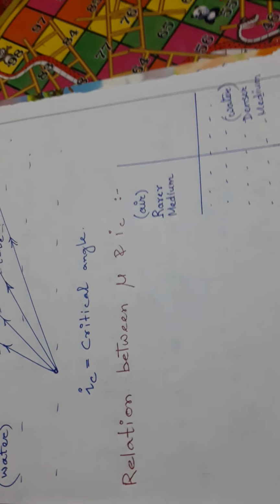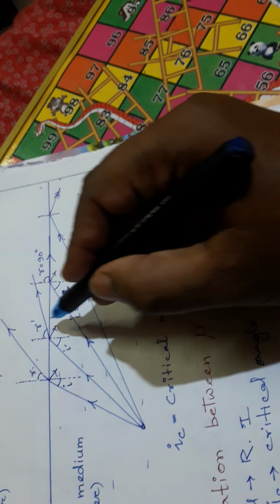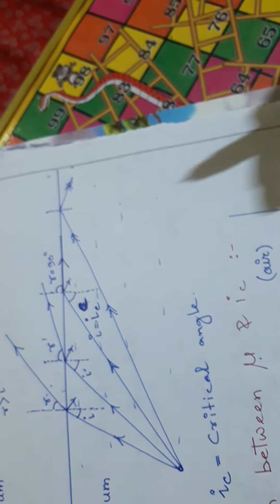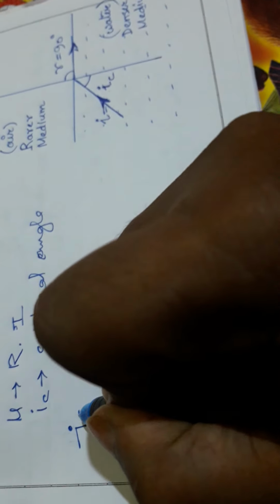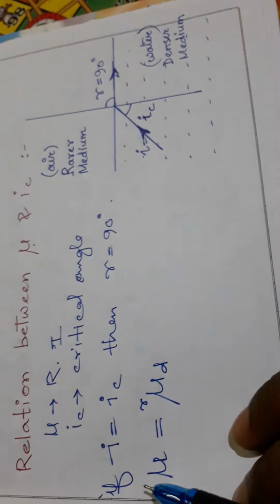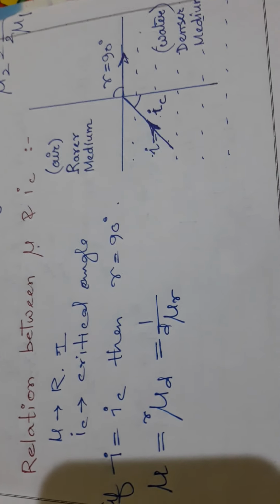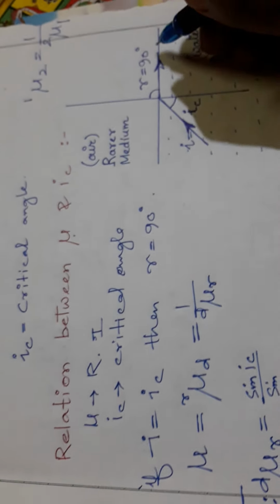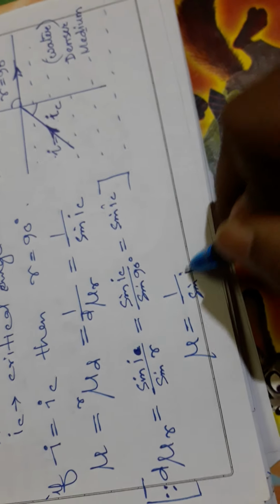Relation between refractive index and critical angle- Ray Optics-Physics- class XII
pg's tutorials from Pradip Ghose